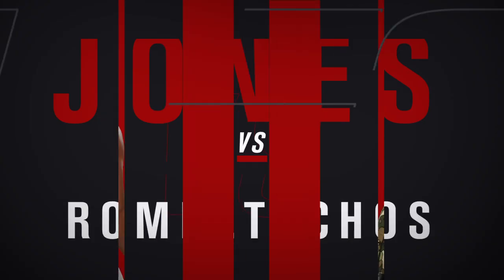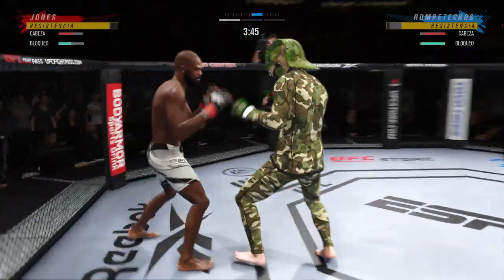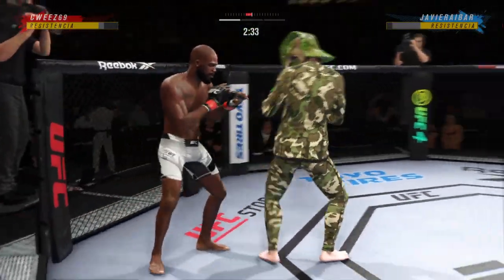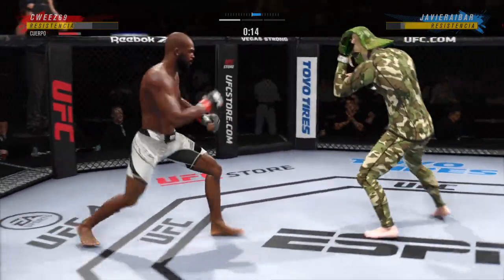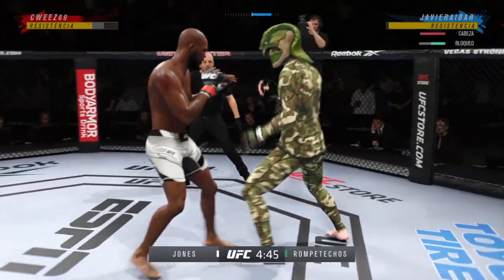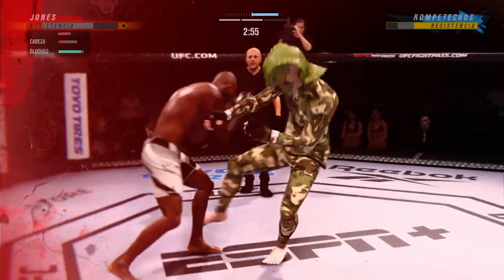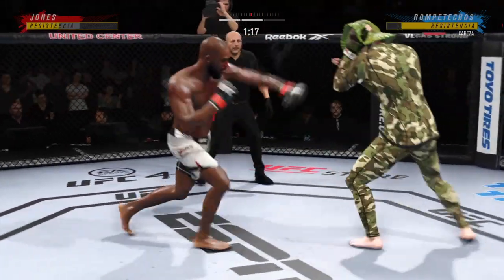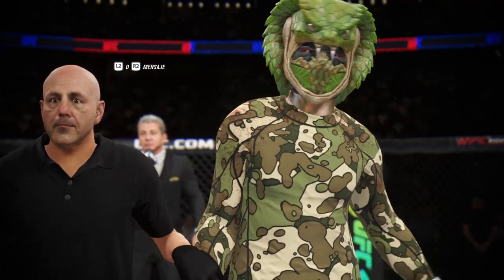CWEEZ69 VS JAVIERAIBAR🥊🥋UFC4